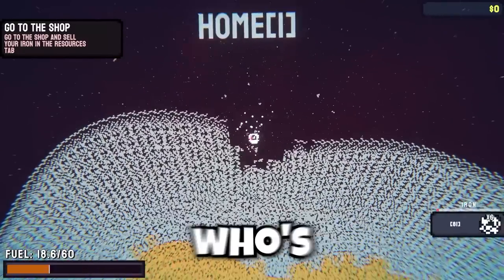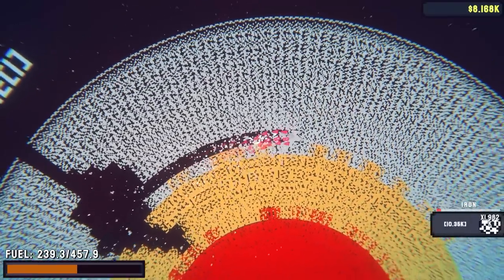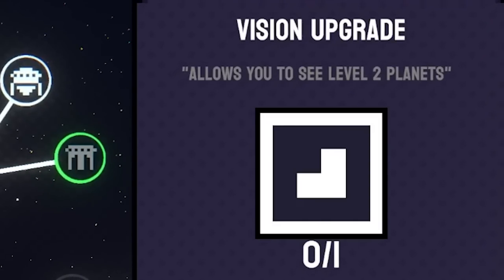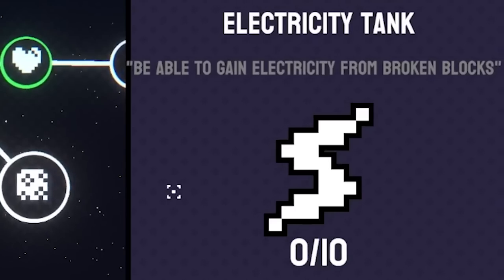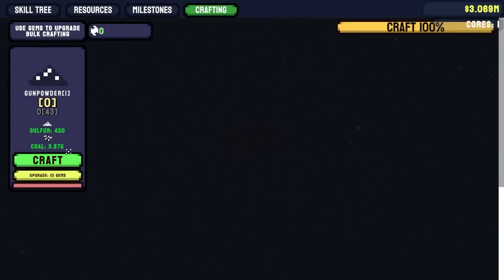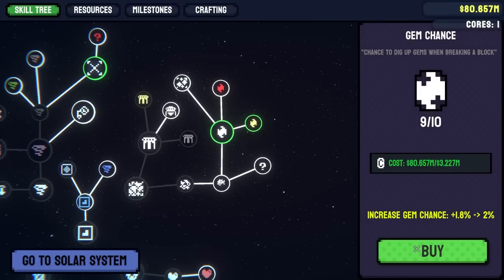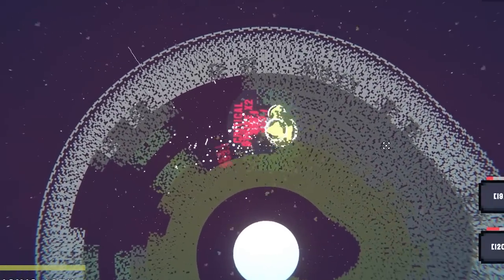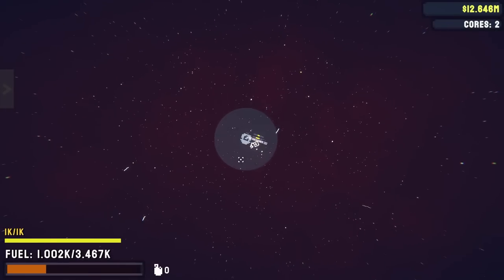I Upgraded my Drill to SPLIT THE WORLD in To The Core